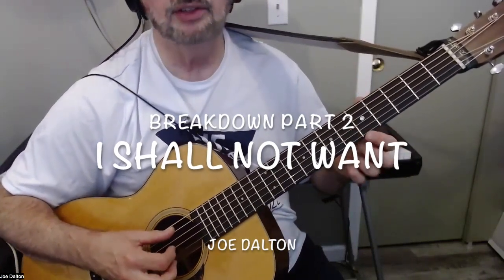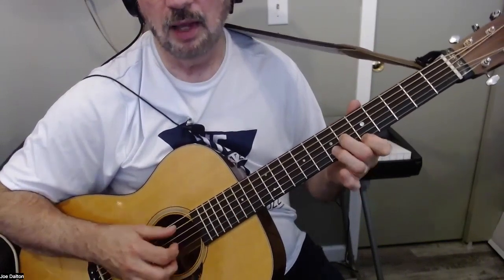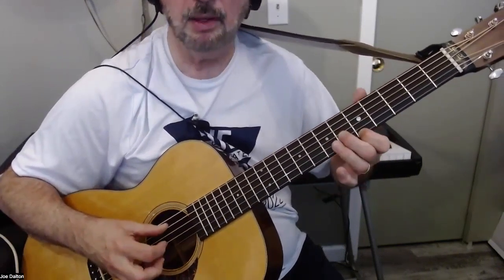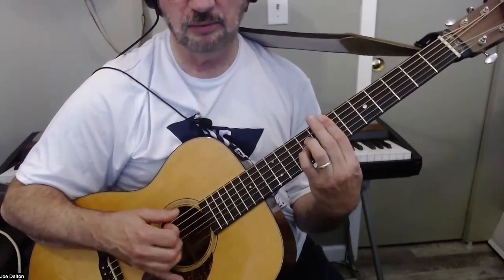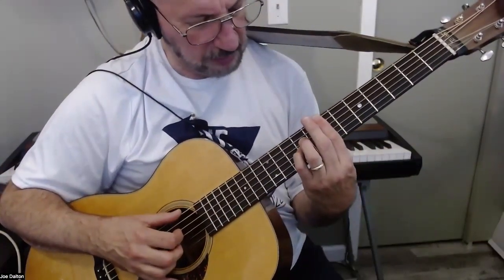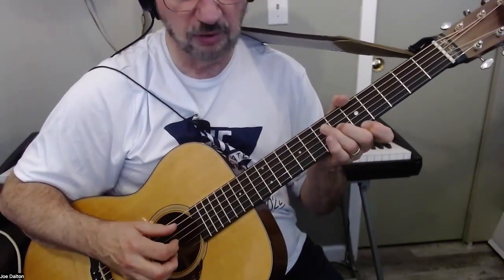I Shall Not Want Breakdown 2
JoeDaltonMusic.com

Follow: Joe Dalton Guitar Twitter
Joe Dalton Facebook